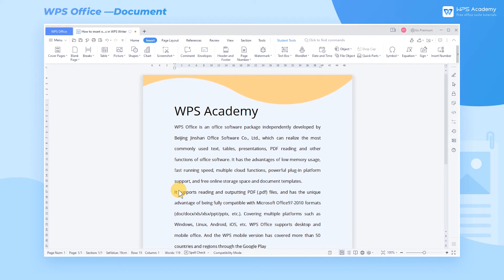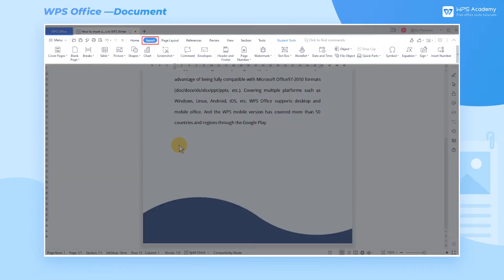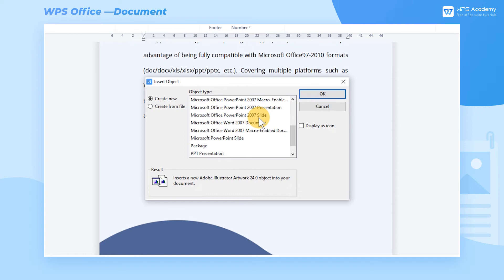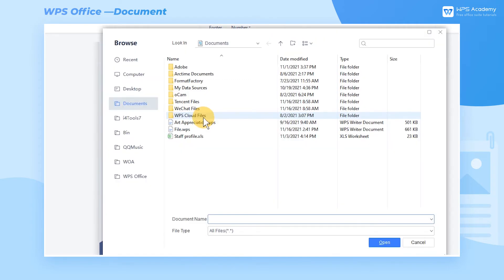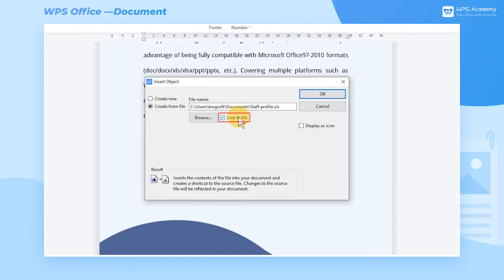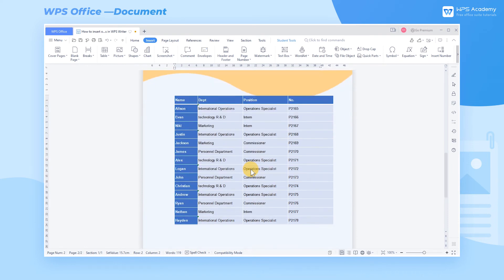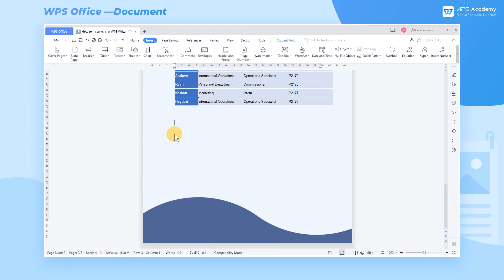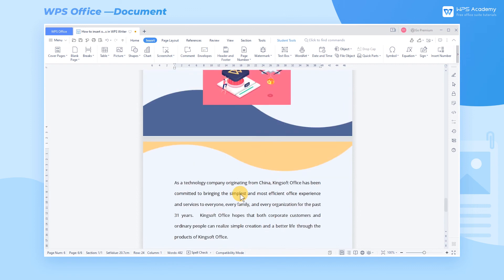[WPS Academy] 1.7.4 Word: How to insert objects in WPS Writer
Hi, glad to see you here. Today we'll learn 'How to insert objects ' in WPS Write. Follow our Youtube channel, level up your office skills! WPS Office is a free all-in-one office suite which include Writer(Word), Spreadsheet(Excel), Presentation(PPT) and PDF. Tutorials are provided by WPS Academy, WPS Academy is aim at providing both beginning and advanced office tutorial.